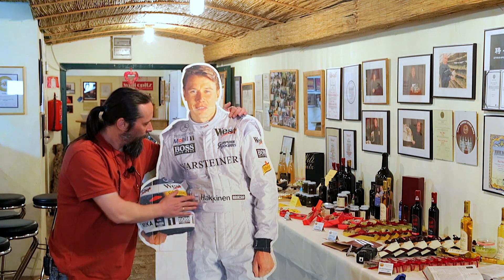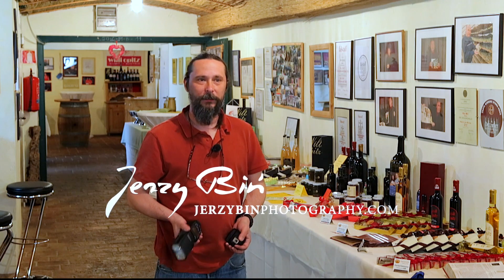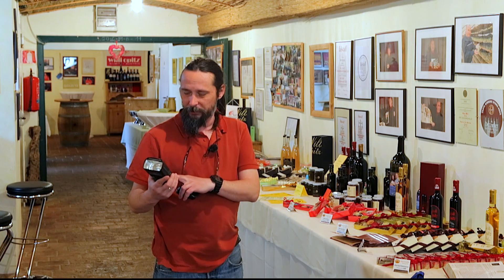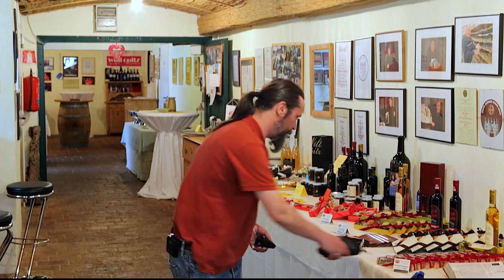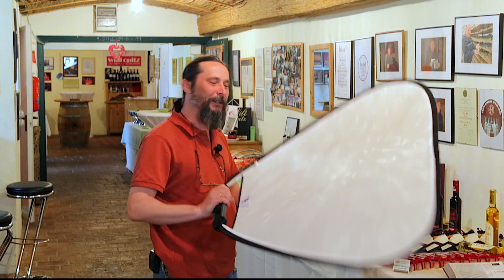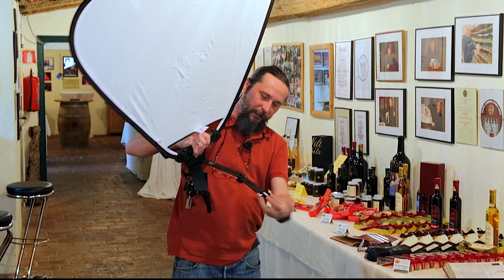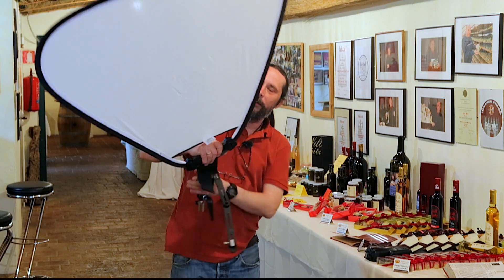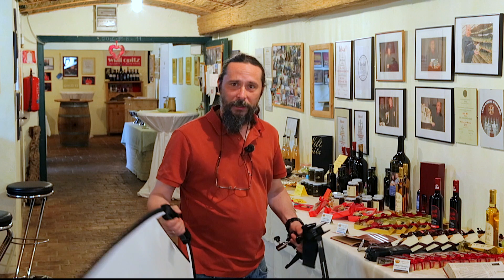Environmental Portraits Shooting with Portable Light Diffuser Trailer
I am in Illmitz by WIlli Opitz Vineyard/Weingut, and we are about to shoot some environmental portraits, action pictures in the kitchen, and simply people enjoying their stay tasting the best in the world wine here in Illmitz by Neusiedlersee in Austria.

This is just the trailer.
I am using Canon strobes and Lastolite TriFlip set. I started to load and post process the footage, but it might be great vlog in the end.